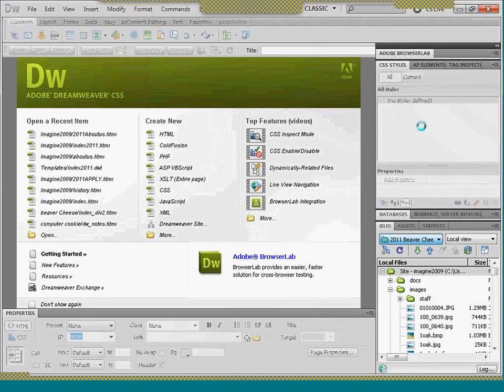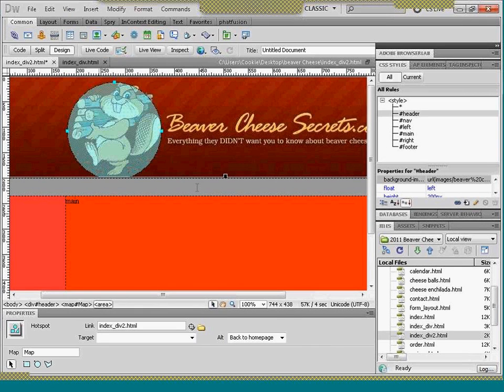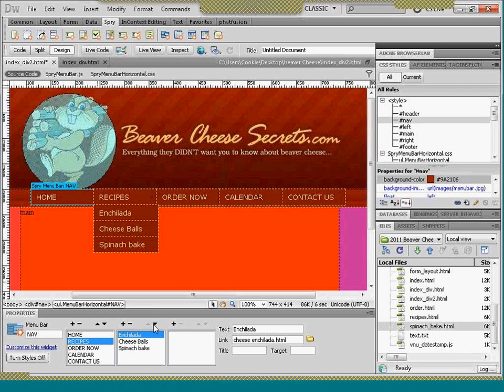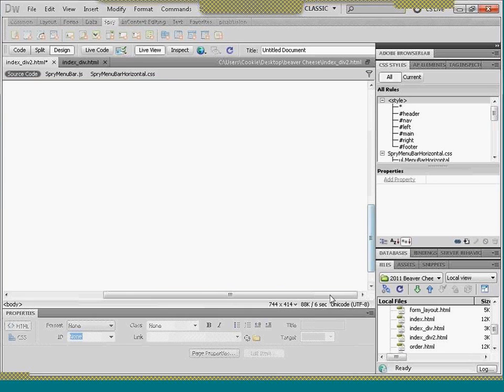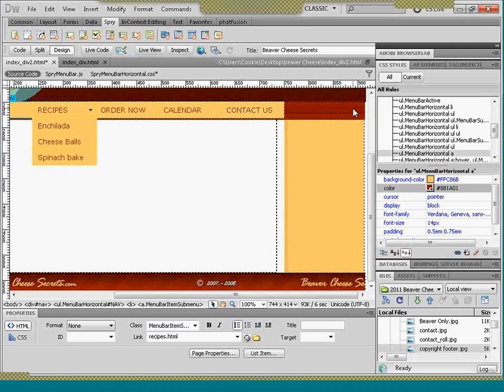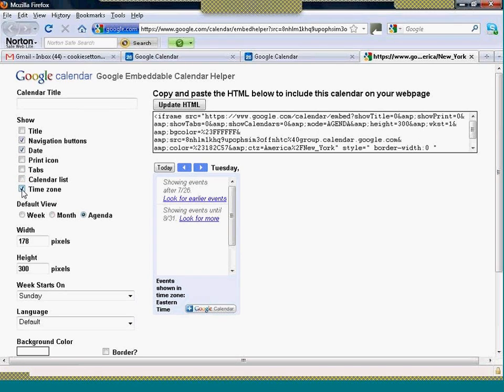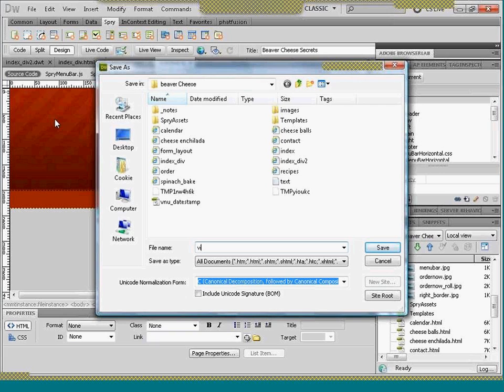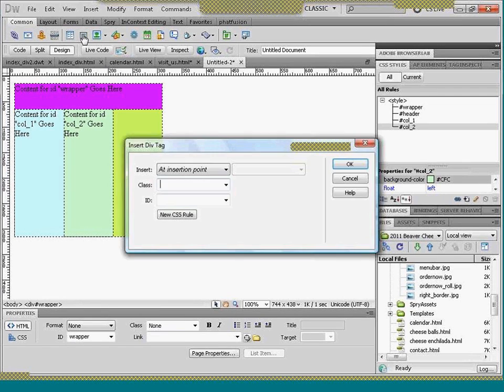Intensive Web Design for Beginners using Dreamweaver 20110707 1527 1